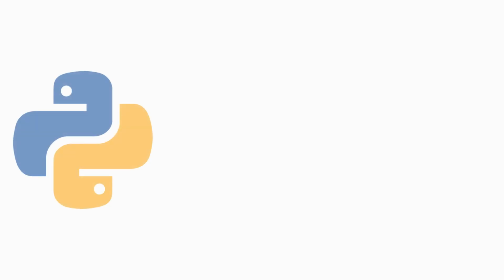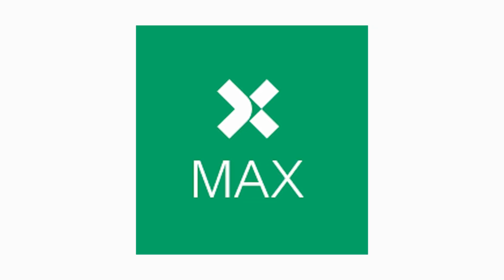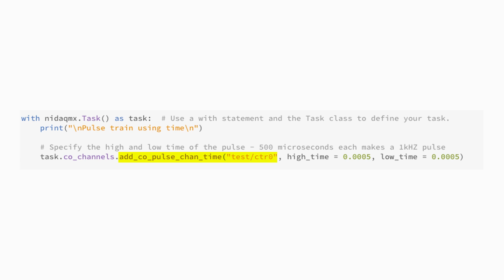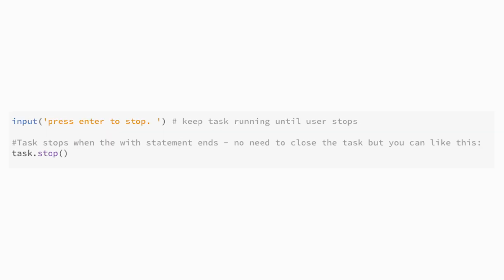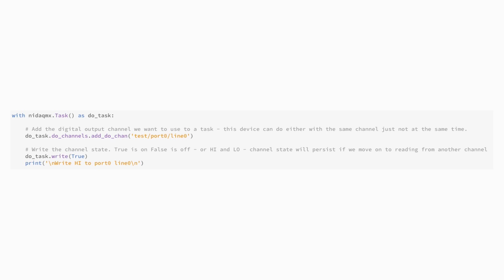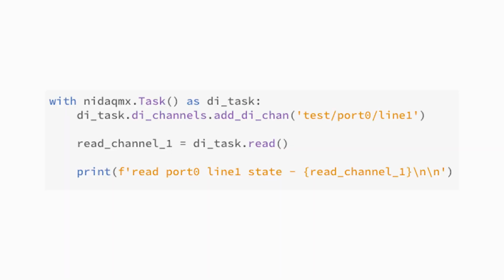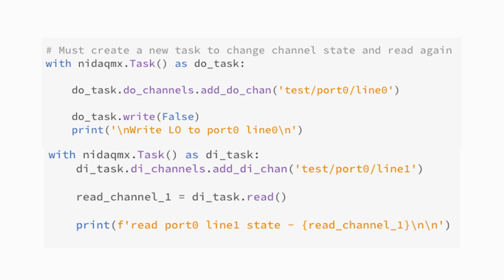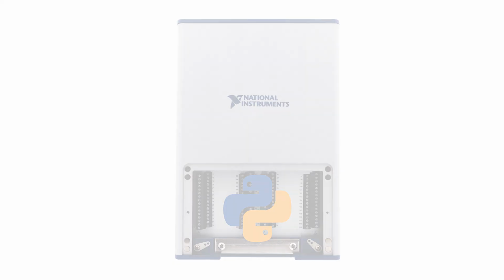How to Use NI-DAQmx in Python with the USB-6353 (Digital Output + Pulse Train)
In this hands-on tutorial, we walk you through how to generate digital output and pulse trains using Python, NI-DAQmx, and the NI USB-6353 multifunction DAQ device.

You’ll learn how to:
✅ Create a pulse train using both time-based and frequency-based counter output
✅ Write and read digital signals using port and line references

Whether you're new to Python DAQ or just getting started with NI hardware, this guide gives you everything you need to build a basic I/O control and monitoring setup.